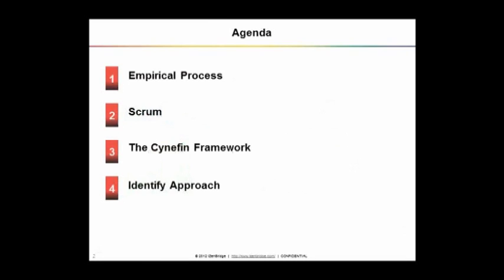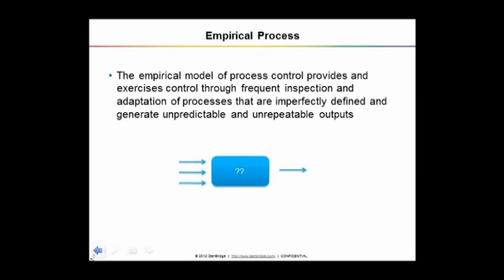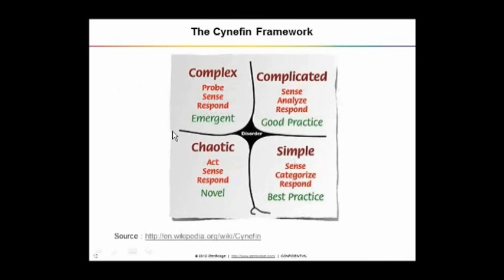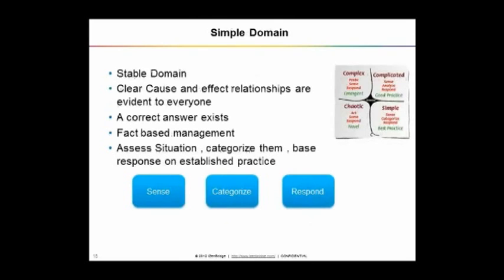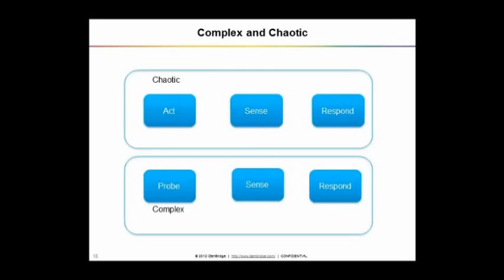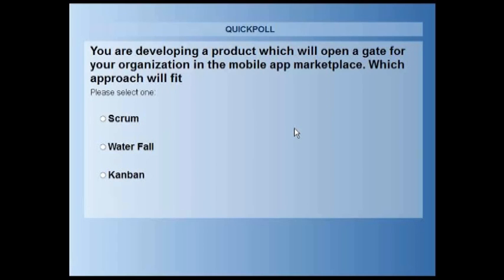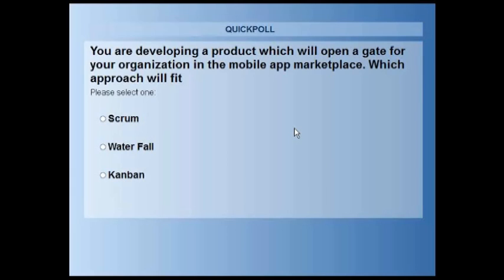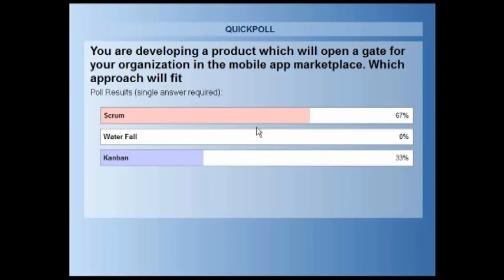Webinar on "When to use Scrum"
Enroll in iZenBridge 21 Contact Hours The Agile Certified Practitioner (PMI-ACP) ® Online Training Program

The current video presentation focuses on the most important question when to use scrum.
The agenda covered
• Empirical process
• Brief view of Scrum,
• Cynefin framework
• Identity approach
"For simpler problems you don't need Scrum but the development of new software or
of the new module is not simple."
Keep checking for more interactive video presentations. You can also drop your feedback/
comments in the comment thread. We will get back to you with immediate response to your
queries.